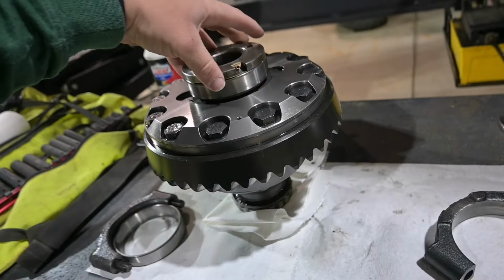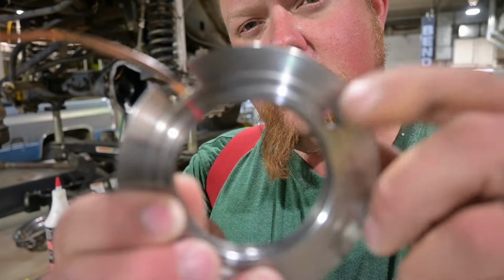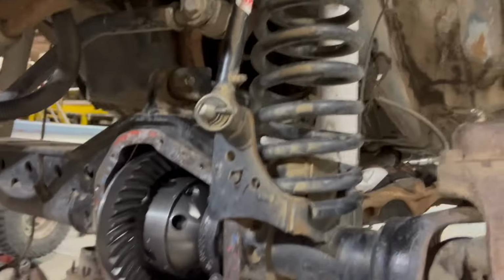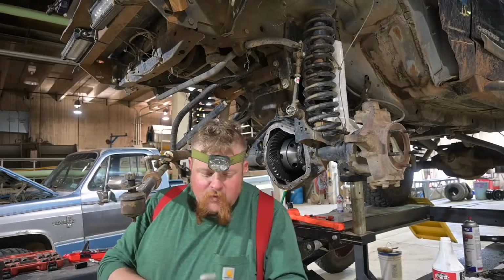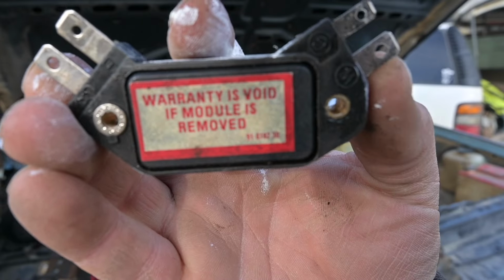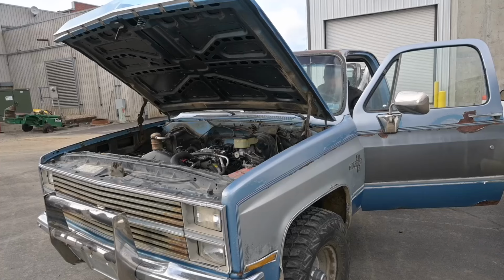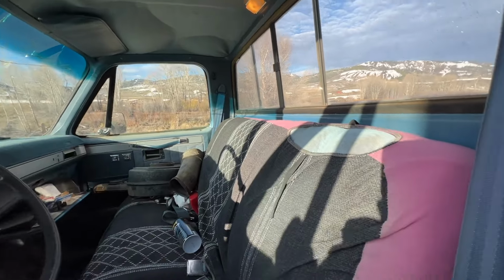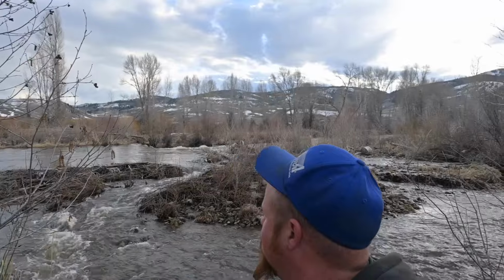The Squarebody lives again! MORE DUCKS??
And I finish the ARB repair.